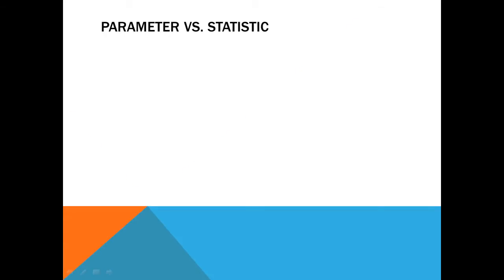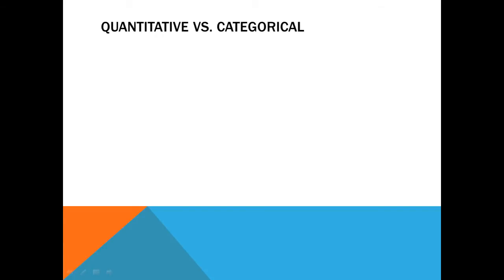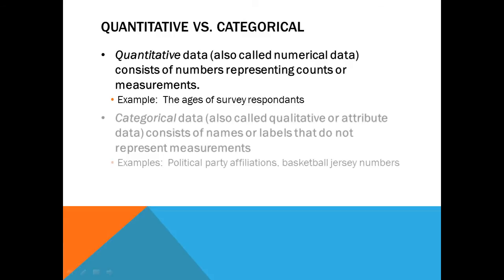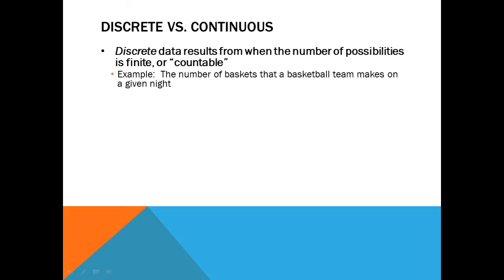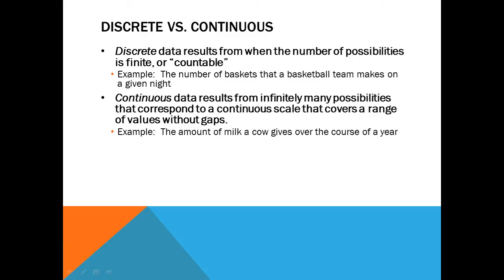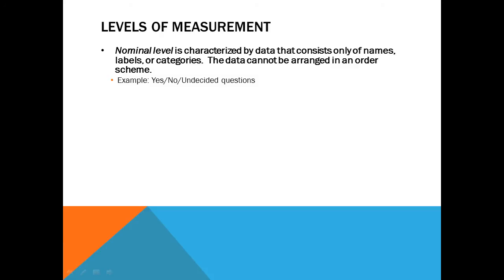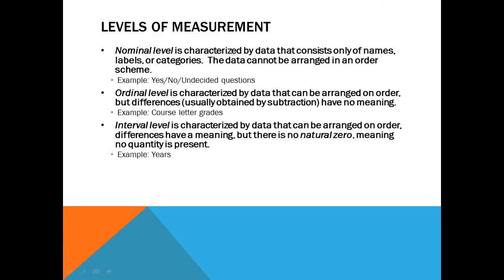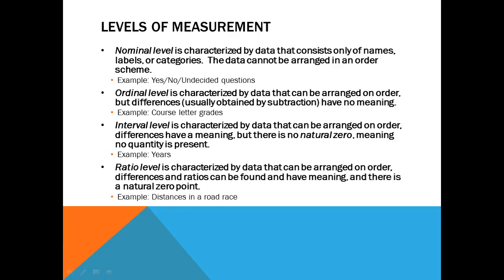Lesson 1-2 - Types of data